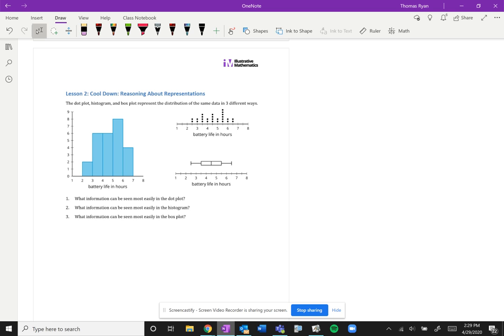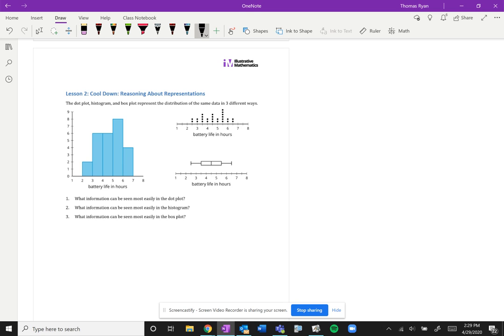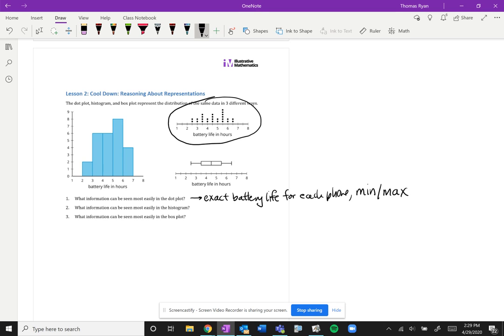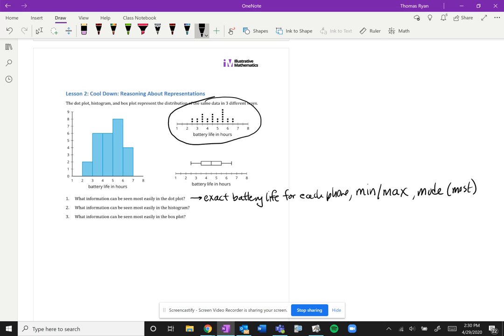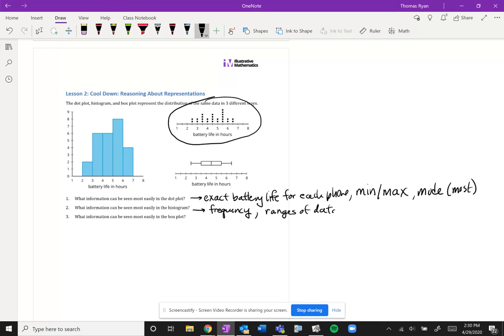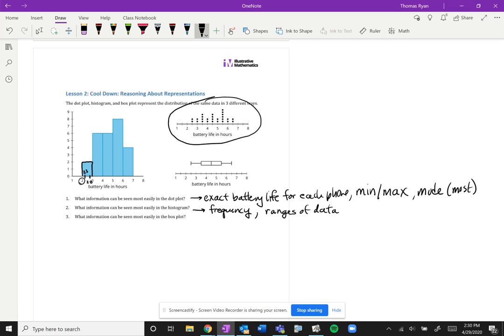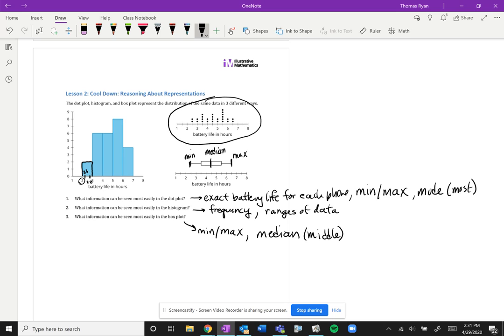WHS A1 - 1.2.CD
Cool Down - data representations